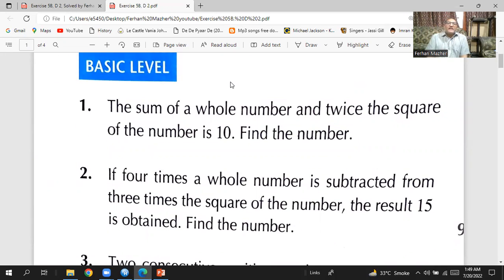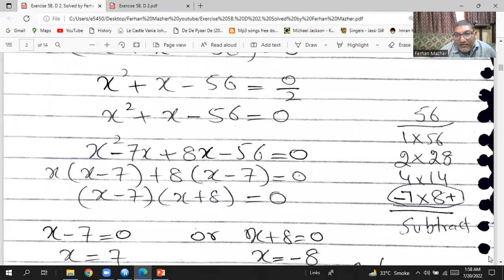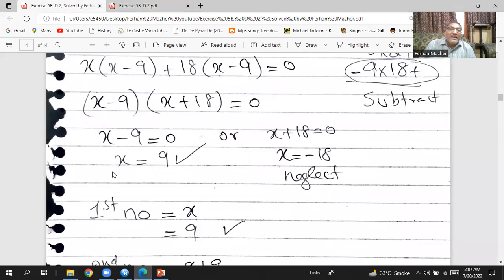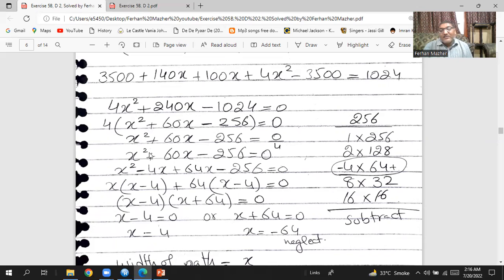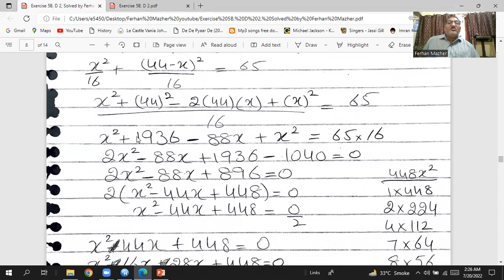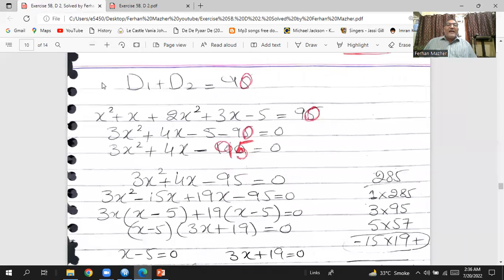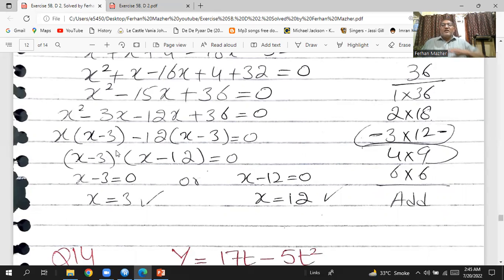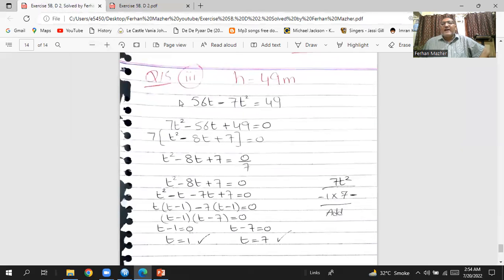Exercise 5B, D 2, New Syllabus Mathematics 7th Edition, Solved by Ferhan Mazher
Applications of Quadratic Equations in Real World Contexts, Solution of Quadratic Equations by Factorisation, Quadratic Equations and Graphs,
CAIE, Cambridge O Level, D Math 4024,